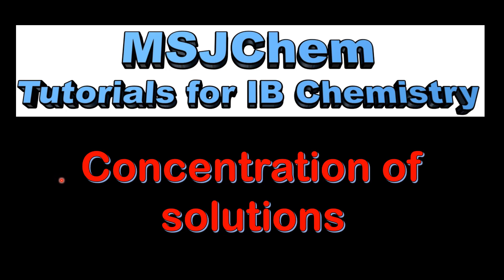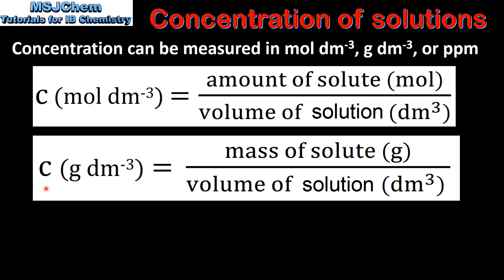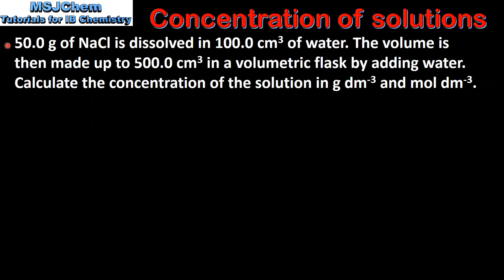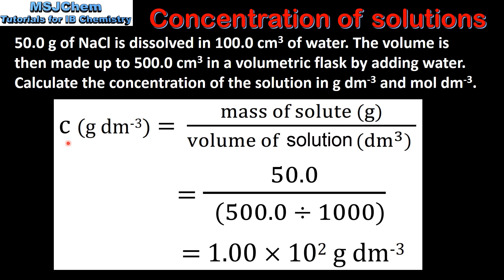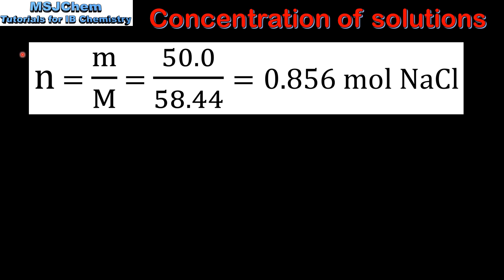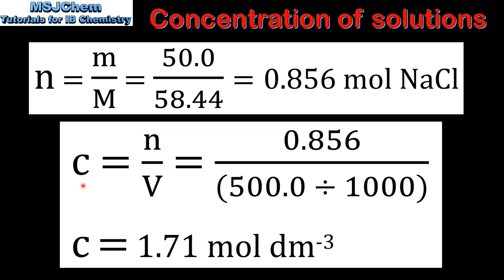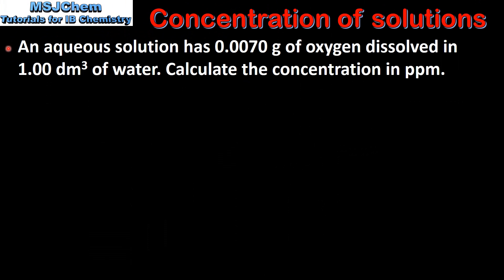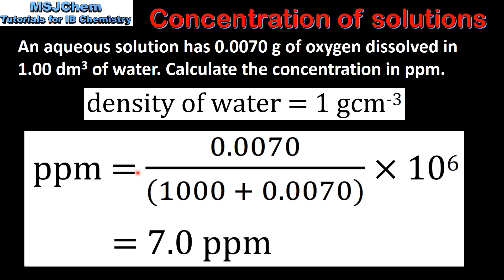1.3 Concentration of solutions (SL)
Understandings:
The molar concentration of a solution is determined by the amount of solute and the volume of solution.
Applications and skills:
Solve problems involving molar concentration, amount of solute and volume of solution.
Units of concentration to include: g dm-3, mol dm-3 and parts per million (ppm).